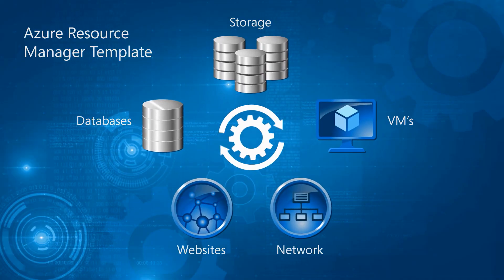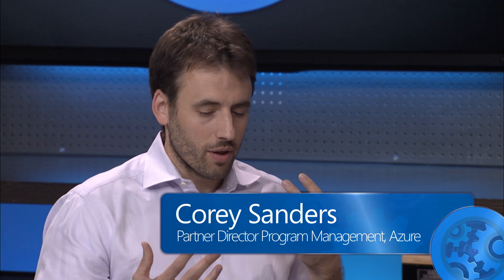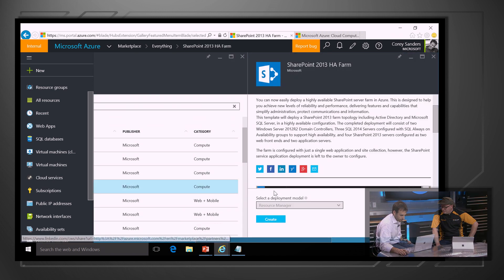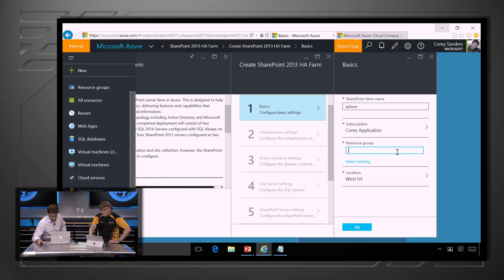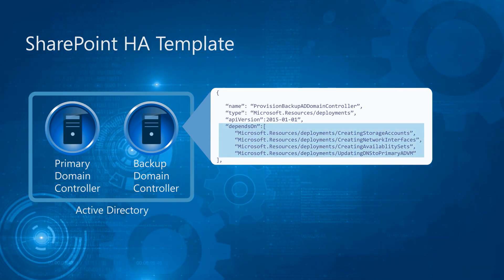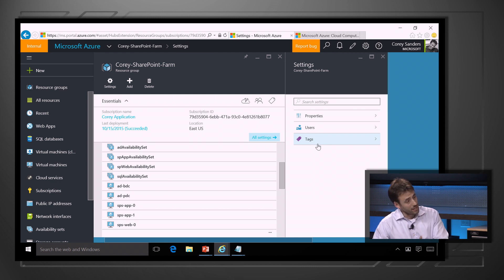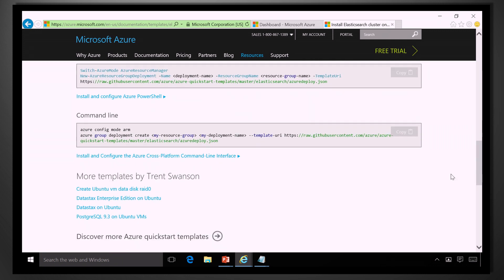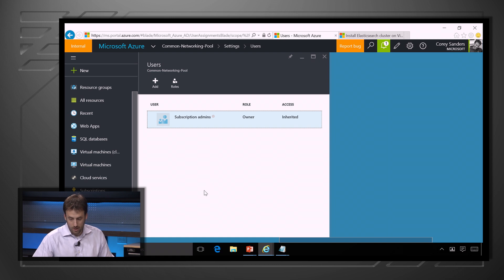Hybrid Infrastructure Automation with Azure Resource Manager Templates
If you've ever had to set up a test or production environment for something like SharePoint, you know there are several pieces to set up - like Active Directory, SQL for your backend data, and then your SharePoint servers. While it's possible to automate this with advanced scripting or level 400 task sequencer skills, imagine just choosing a template or manifest file and clicking go to spin up a dozen or so VMs all wired together and talking to each other. That is effectively what Azure Resource Manager templates do and what Corey Sanders lead engineer for Azure compute, demonstrates on the show. He also steps back to illustrate how they work as a unified resource automation model for both Microsoft Azure Cloud resources and on premises with the upcoming Azure Stack.

and Custom Resources or review the fundamentals here: Getting Started with PowerShell 3.0